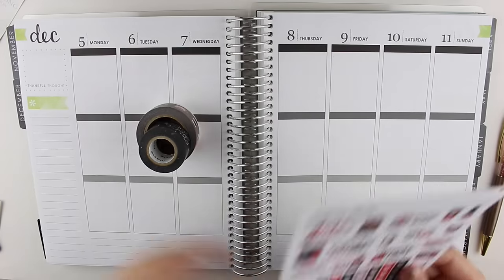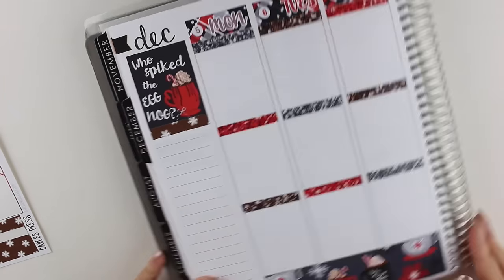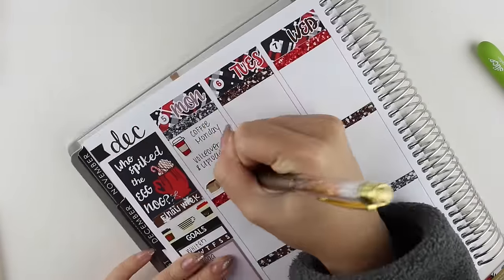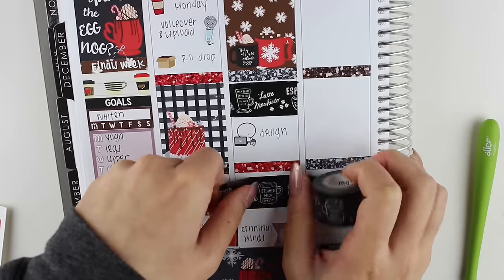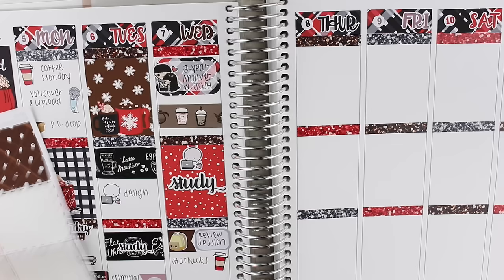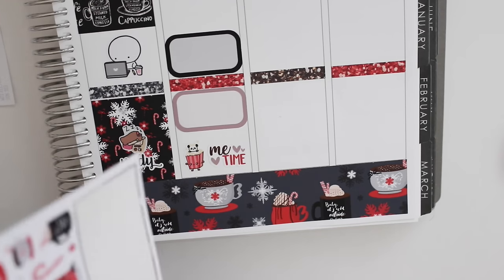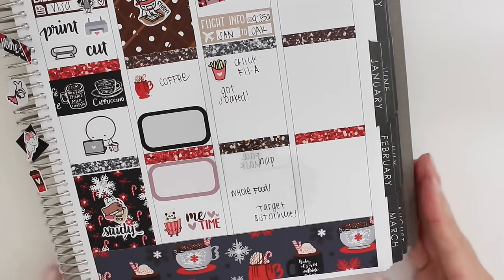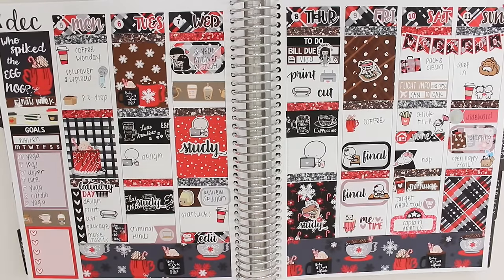Plan with Me: Caress Press "Egg Nog" | MandyPlans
White space PWM using the Egg Nog mini kit from Caress Press!

EXACTO KNIFE ➔ Slice Precision Cutter